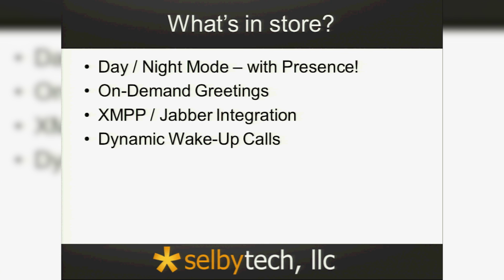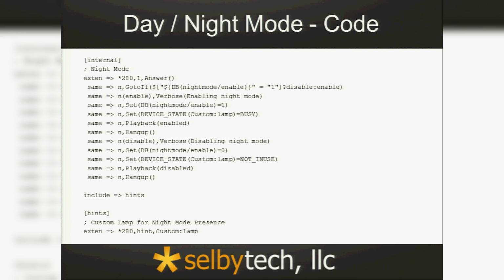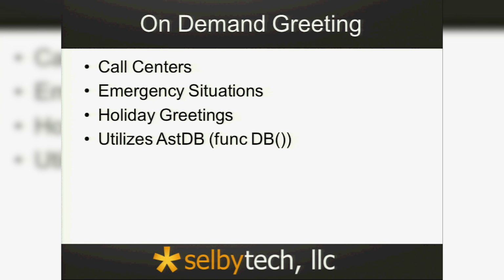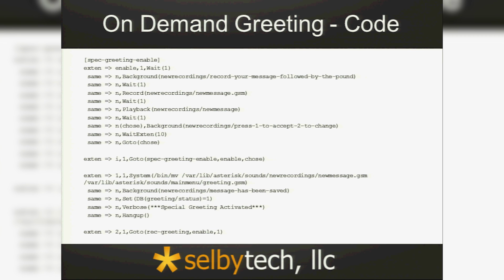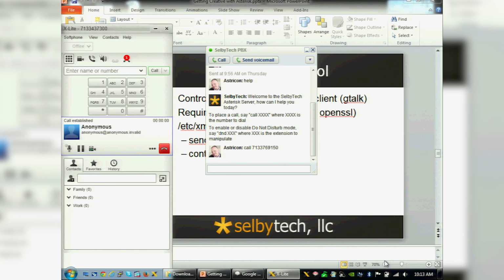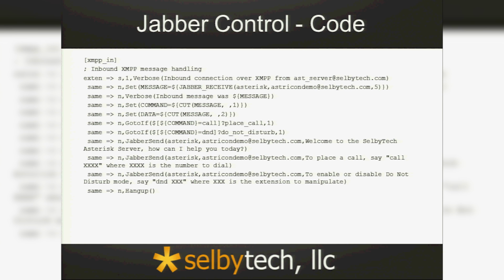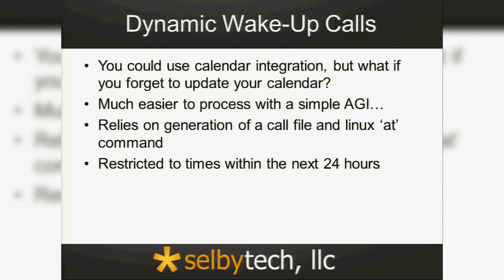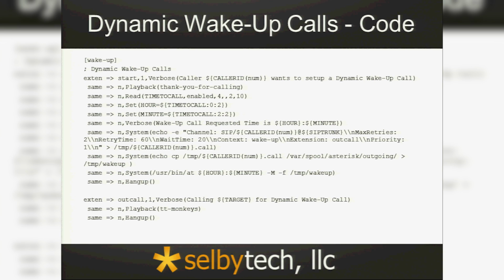Getting Creative with Asterisk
An homage to Leif Madsen's "5 Things You Didn't Know Asterisk Could Do", we'll look at several ways that the creative Asterisk admin can use Asterisk to do things you wouldn't normally associate with your phone system.
Warren Selby, SelbyTech, LLC